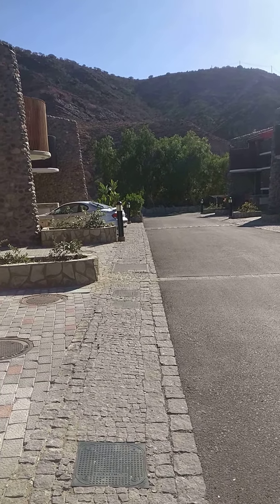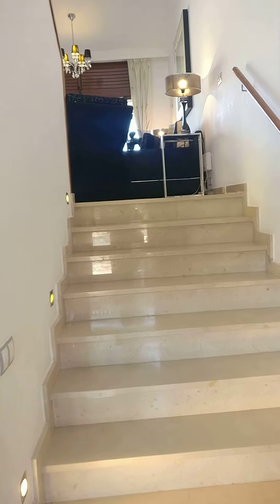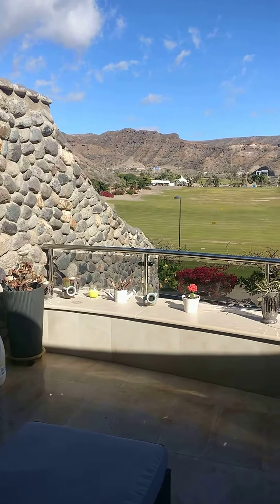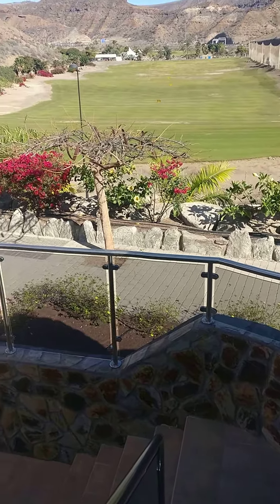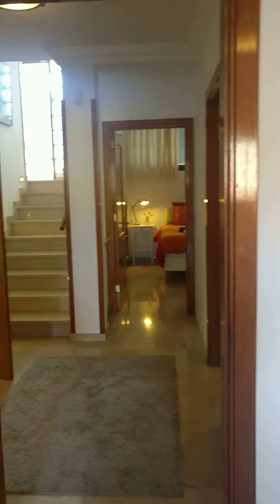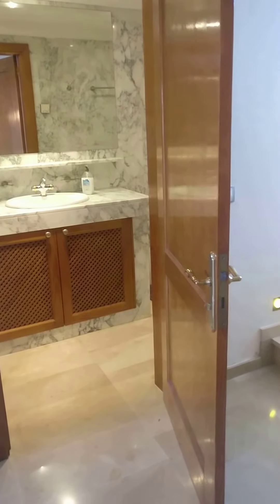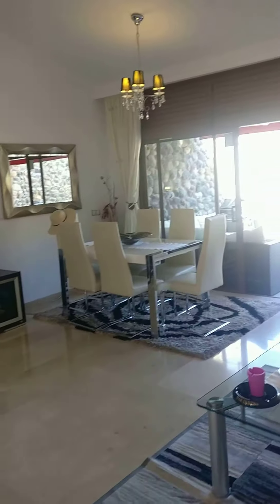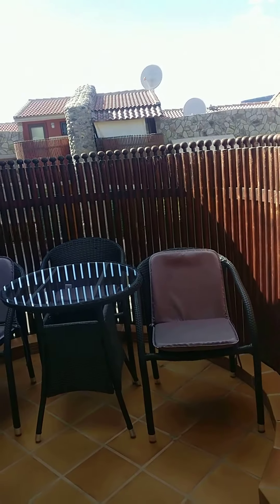Casa Holmston, Anfi Tauro Topaz, Gran Canaria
Duplex villa for rent via Anfi Tauro Rentals